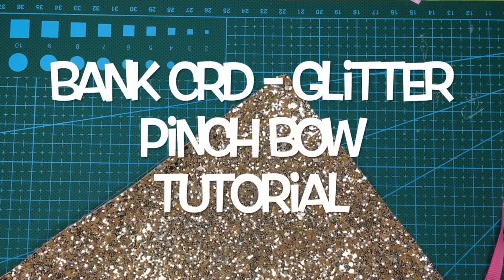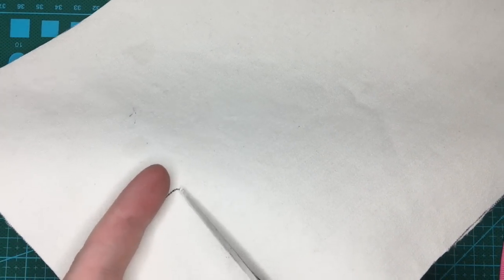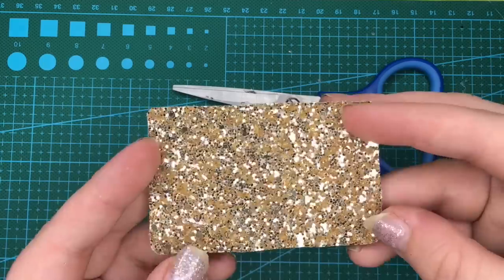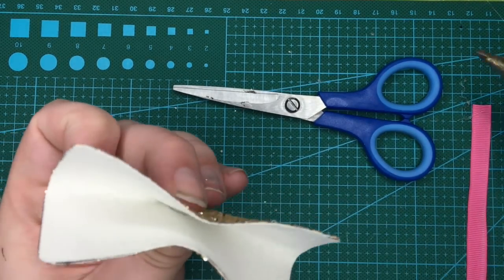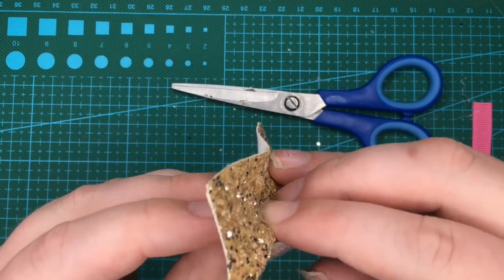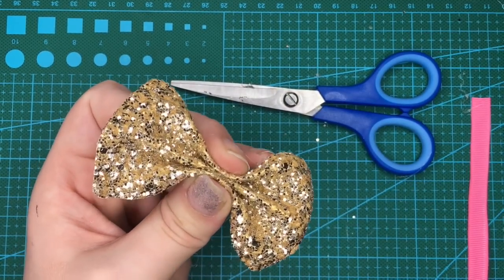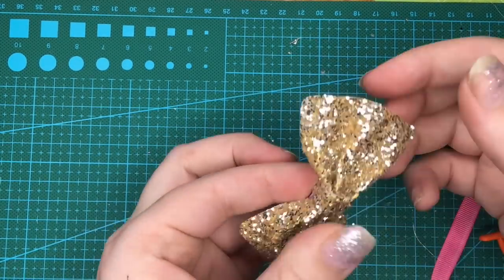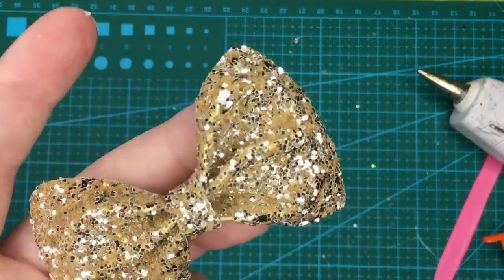Tutorial - Make a Glitter Pinch Bow Using a Bank card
How to make a pinch bow using the most basic of templates! A bank card/ gift card etc

Apologies if its a bit noisy in the back ground I was 10ft from my noisy tumble dryer